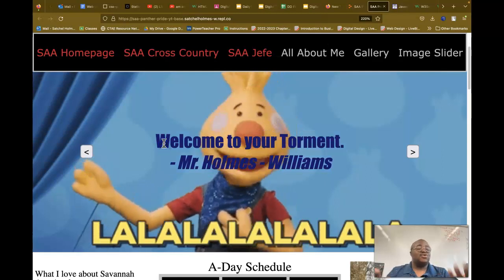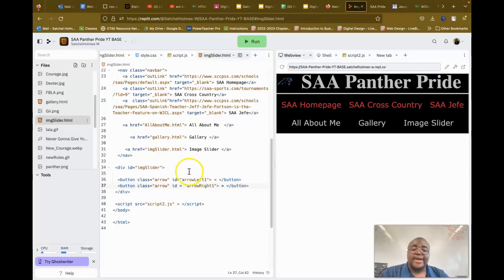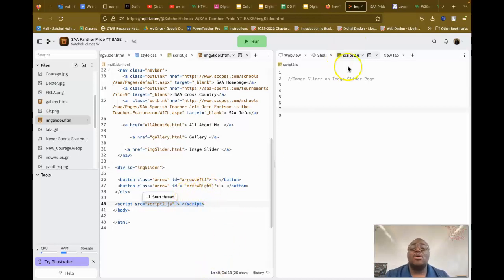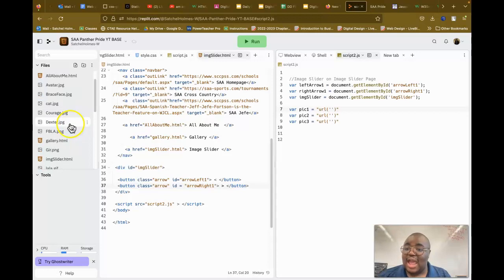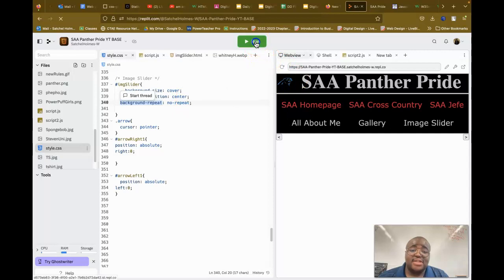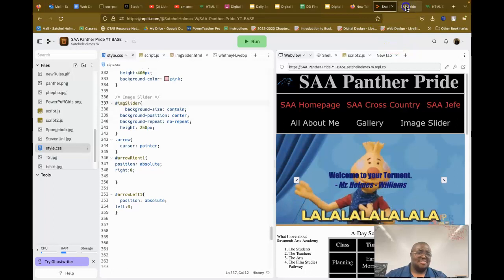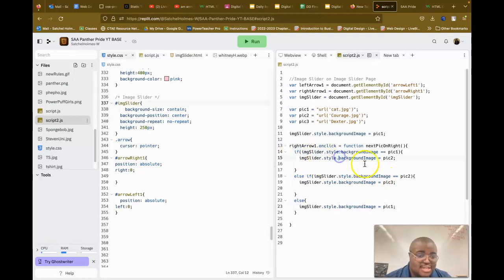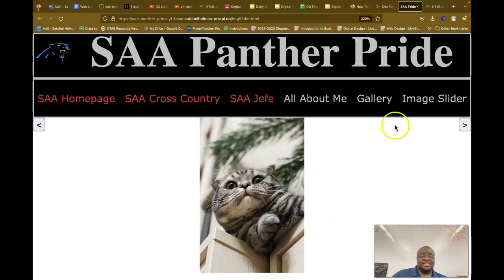Simple Image Slider in JavaScript SOLUTION